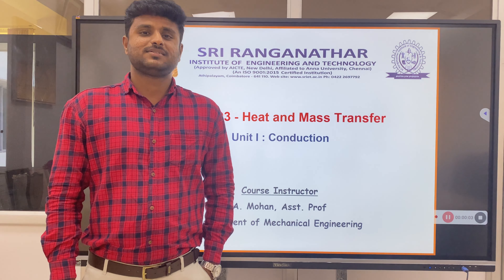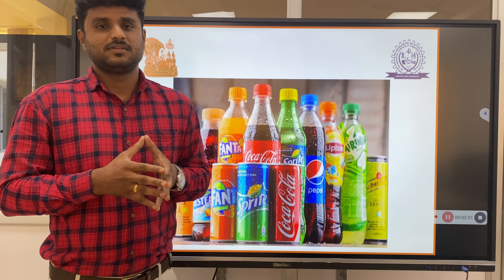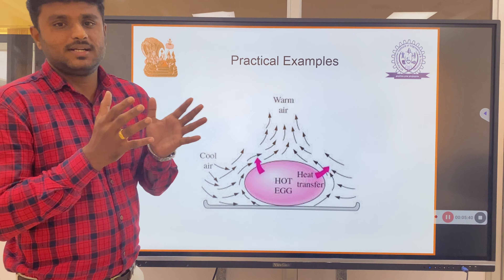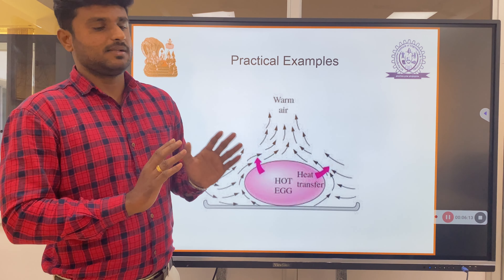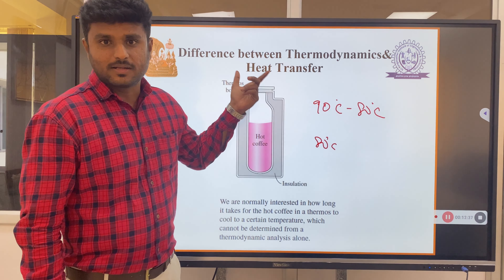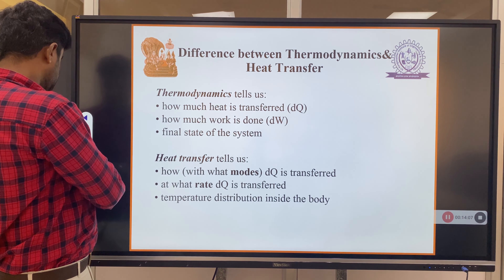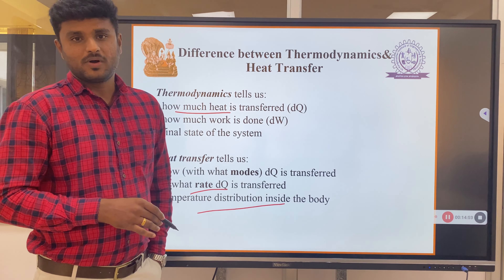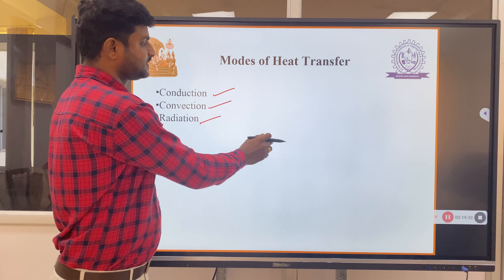ME 8693 Heat and Mass Transfer Unit-I Conduction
Mr.A.Mohan,
Assistant Professor,
Department of Mechanical Engineering,
SRI RANAGANATHAR INSTITUTE OF ENGINEERING AND TECHNOLOGY,